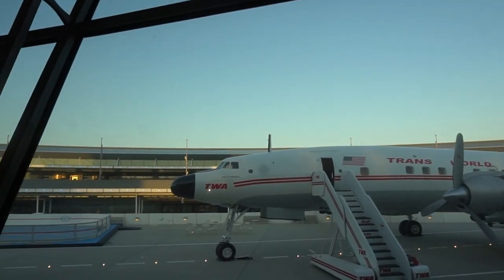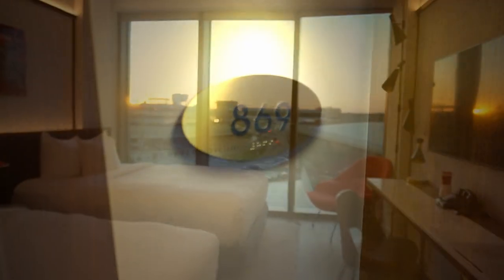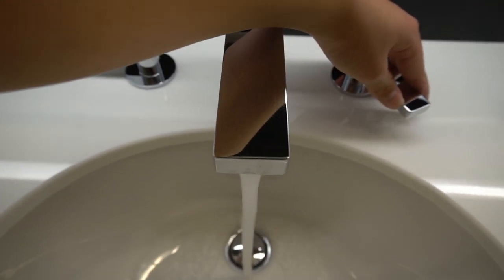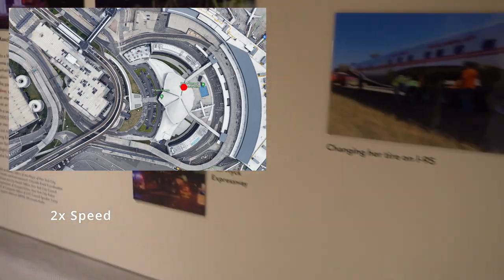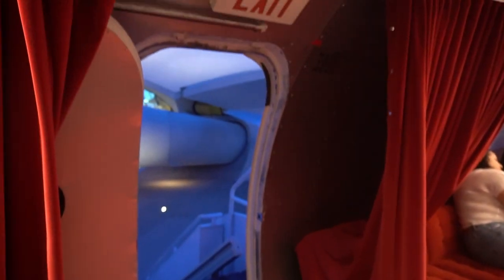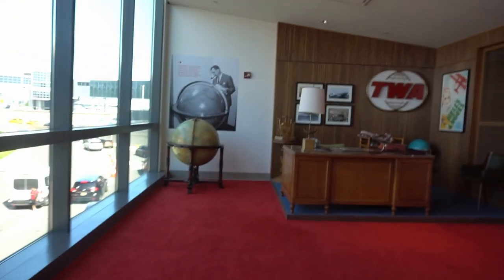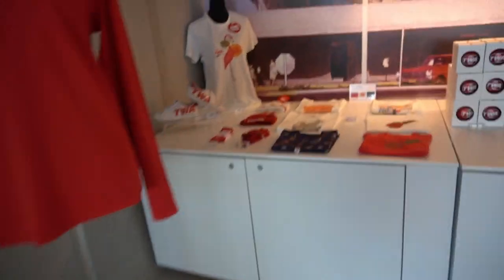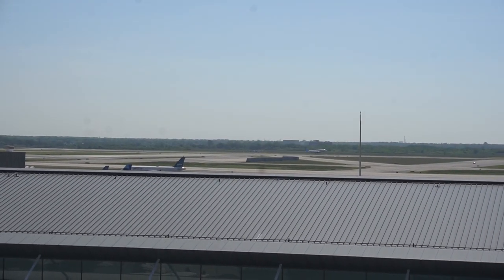A review of the TWA hotel! The 4905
Trip Info
Date Of Travel:  MAY 2022
Ticket price: ~500 USD
Equipment:  Sony A6300 Mirrorless Camera
Editor: Da Vinci Resolve 18

Positive Fuse by French Fuse, Jumpin Boogie Woogie by Audionautix and Rooster by Telecasted.

PIC CREDIT

THE red dot used in the animations was produced by Droll in Wikimedia Commons.